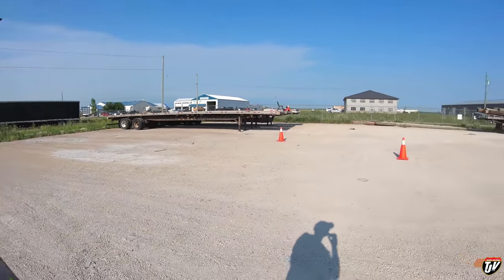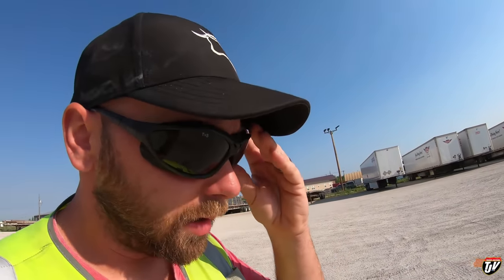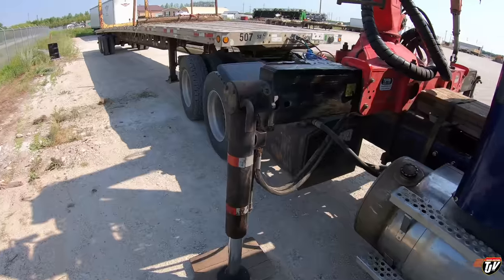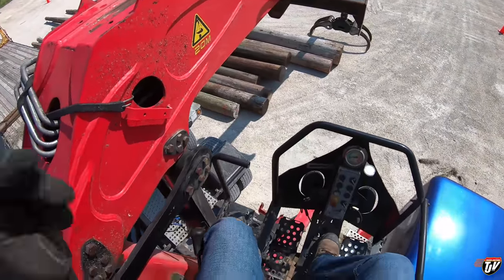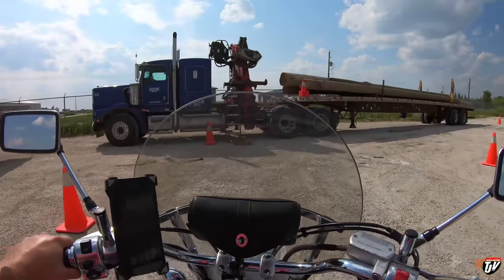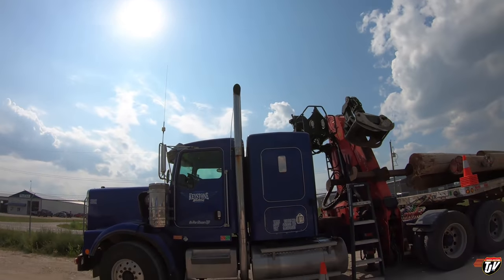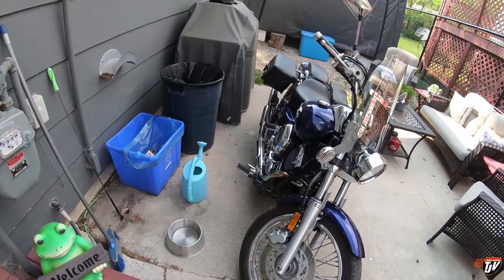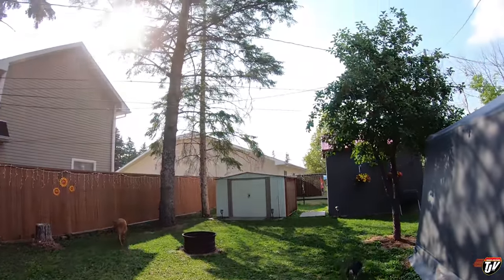CAPTAIN'S CHAIR | My Trucking Life | #2324